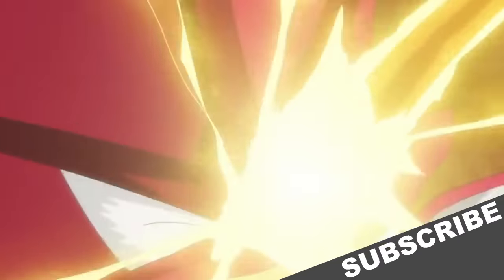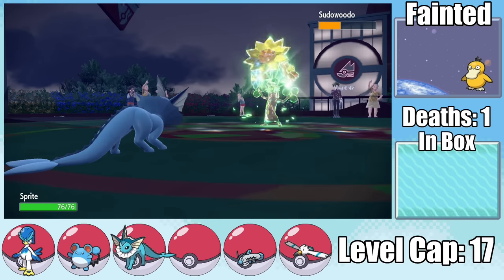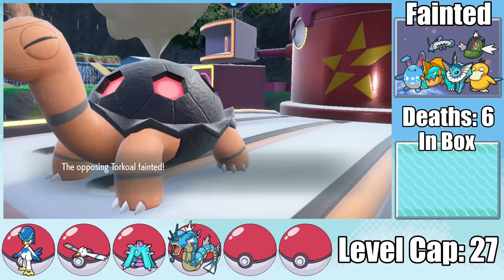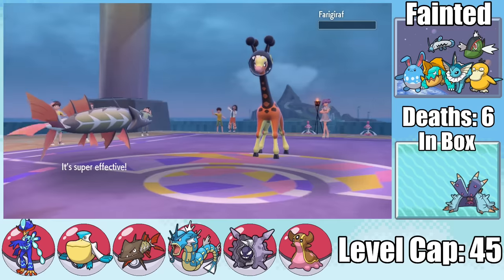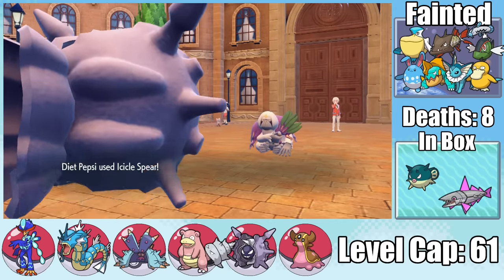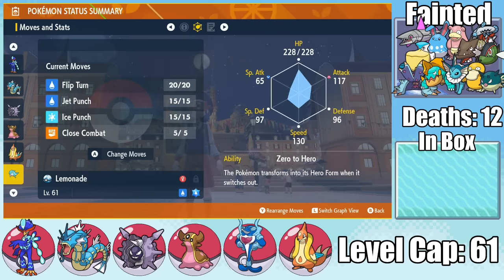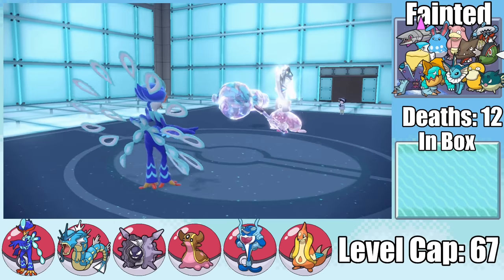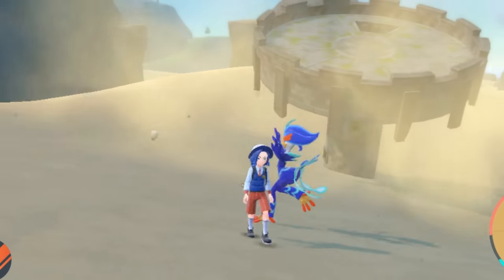Pokémon Scarlet Hardcore Nuzlocke - Water Types Only! (No items, No overleveling)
Can I beat a Pokemon Hardcore Nuzlocke challenge in Scarlet and Violet Gen 9 using only Water types?

Hardcore Rules:
Always Set mode
No items from the bag option in battle (held items are ok)